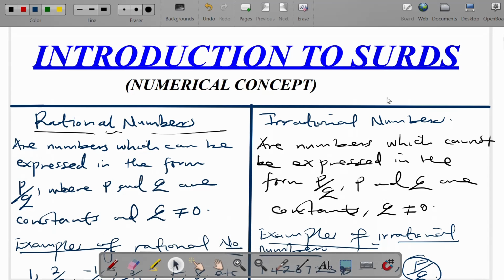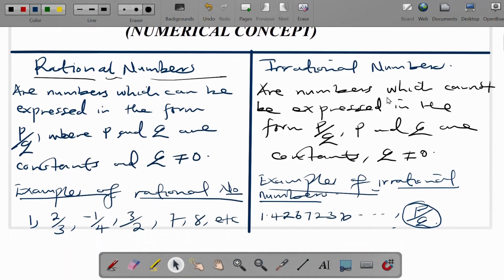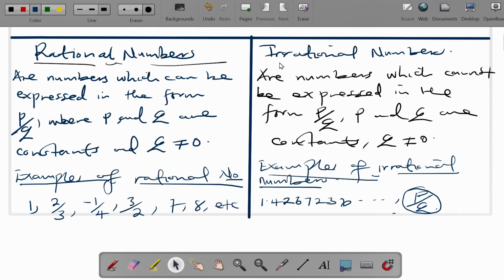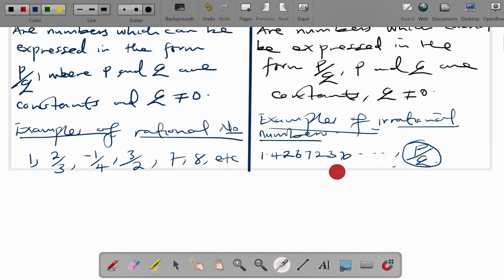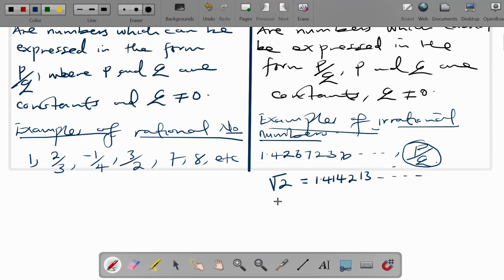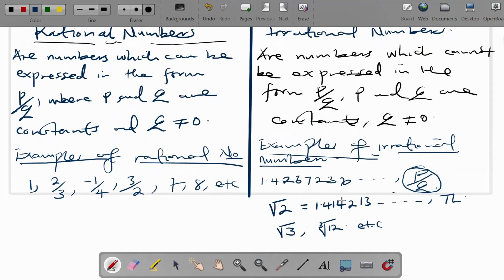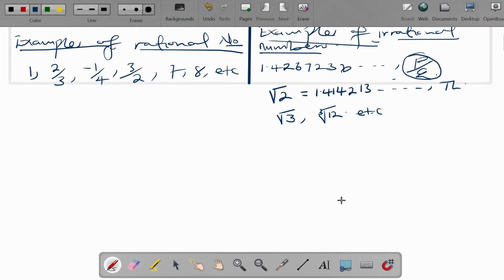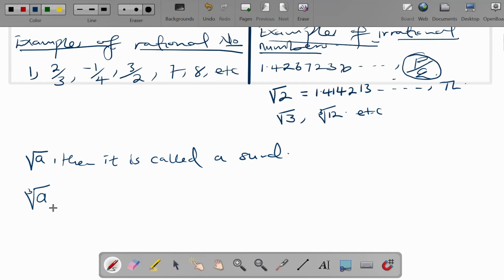Introduction to Surds | Learn the Basics Fast & Easy!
Welcome to this Introduction to Surds! In this lesson, we’ll break down the basics of surds step-by-step so you can understand them easily. You’ll learn:
✅ What surds are and why we use them
✅ How to identify and simplify surds
Whether you’re a beginner or just looking to refresh your knowledge, this video is designed to make surds simple and clear. Perfect for students preparing for GCSE, IGCSE, O-Level, A-Level, or any math exam.